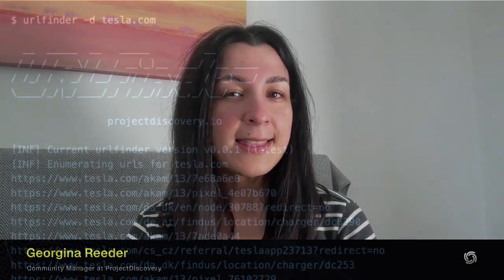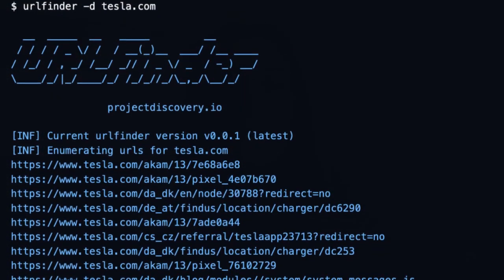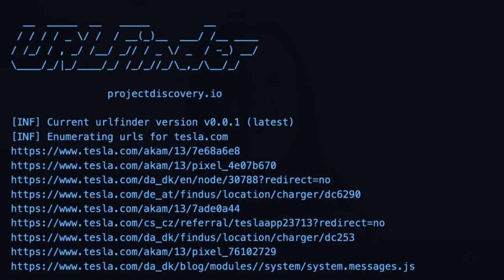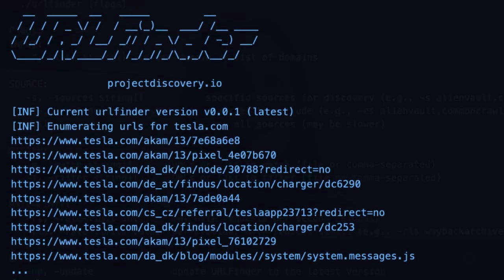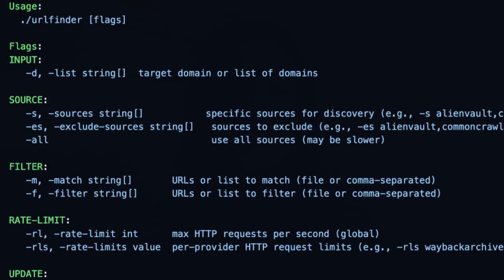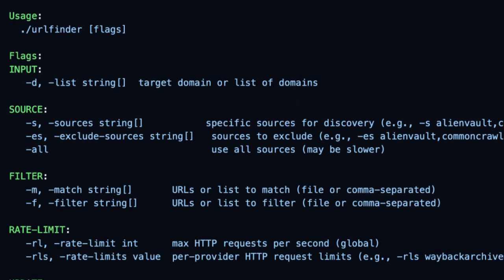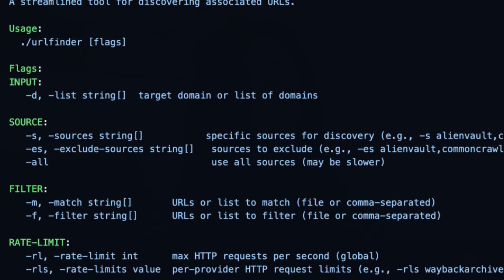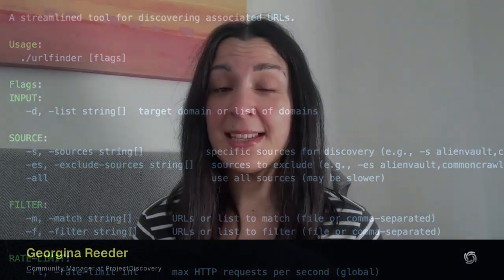ProjectDiscovery Tips and Tricks - urlfinder!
In this week's PD tips and tricks video, we're highlighting a feature of Nuclei that enhances your scanning and reporting process in Nuclei.

MongoDB support was added in version 3.3.5, and allows you to export scan results to a MongoDB database for storage!

Each week, we'll bring you a short video showcasing some of our favourite fun facts, new ways to use ProjectDiscovery's suite of cybersecurity tools, commands you never knew you could use in nuclei, httpx, katana and more.

This month, our tip comes from Senior Research Engineer, Dogan Can Bakir.